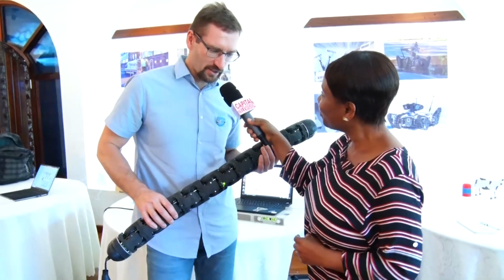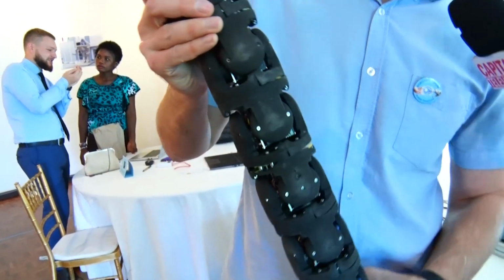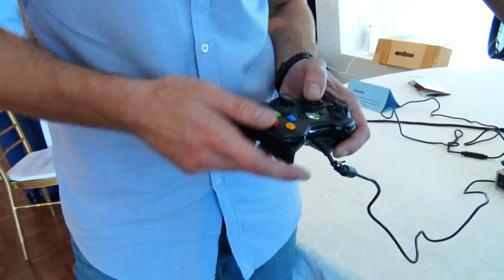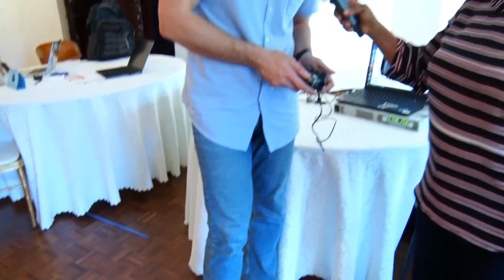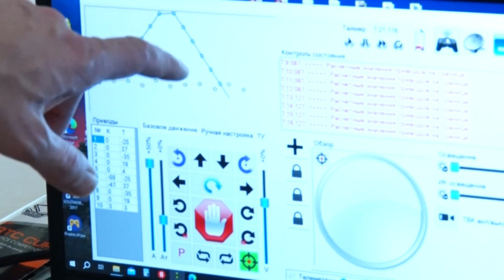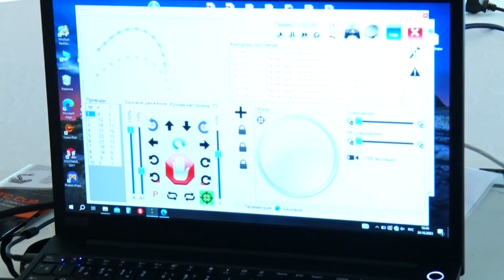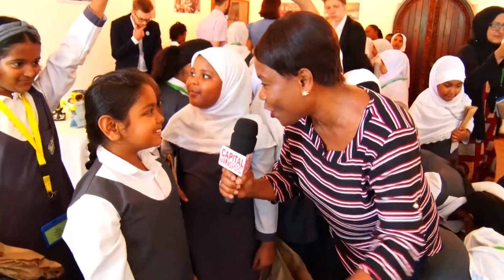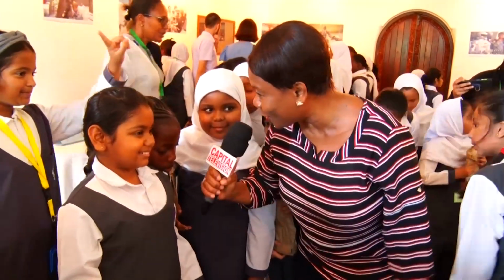INNOVATION - SNAKE ROBOT